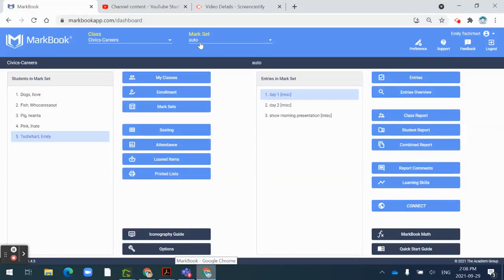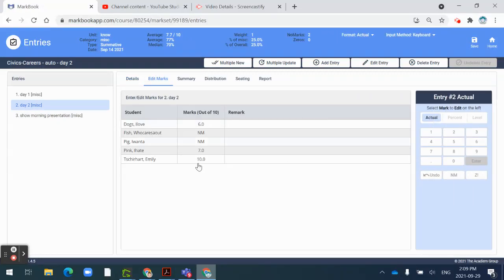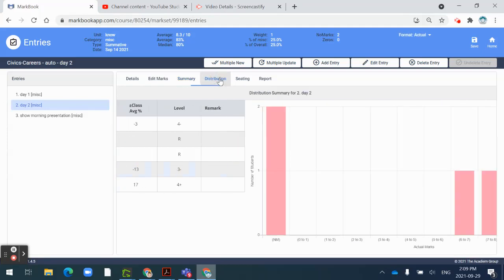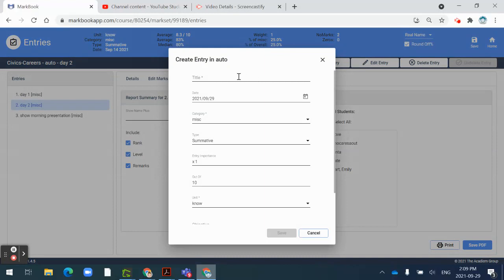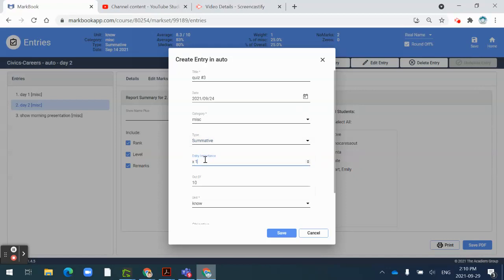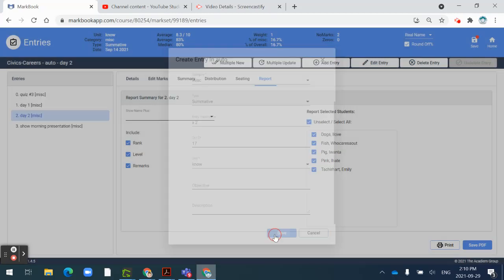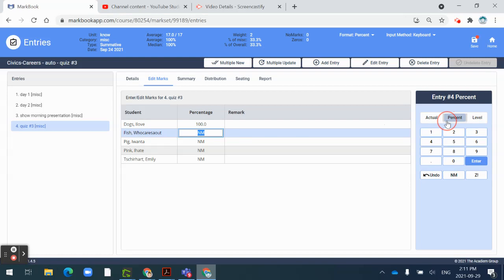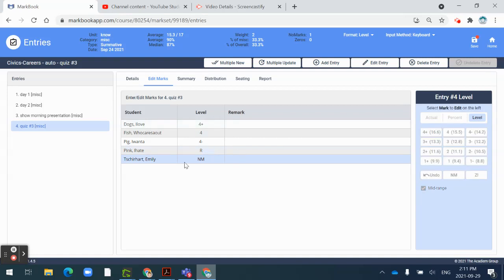Adding an Entry in Markbook Cloud